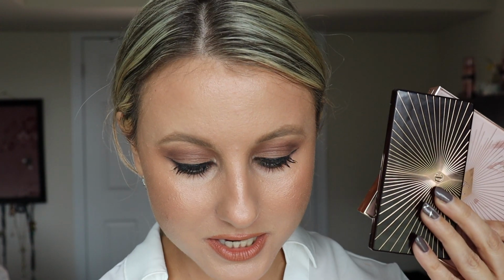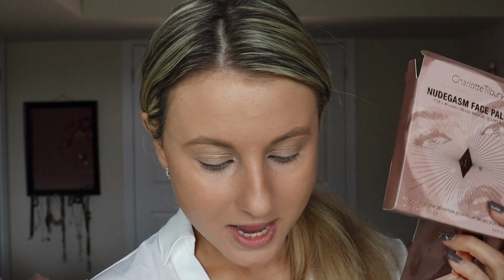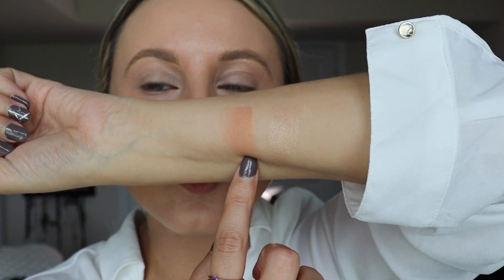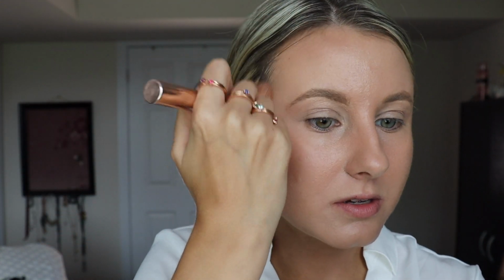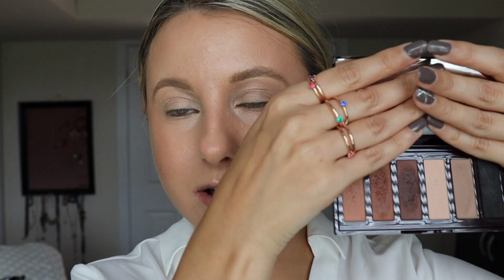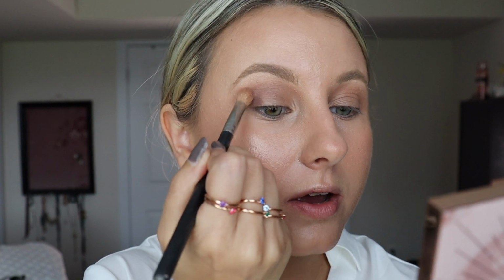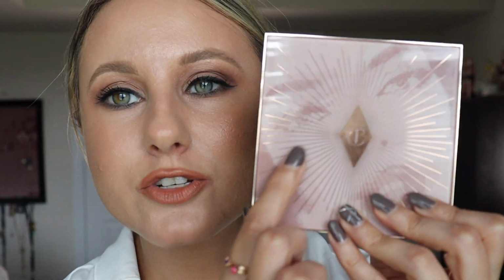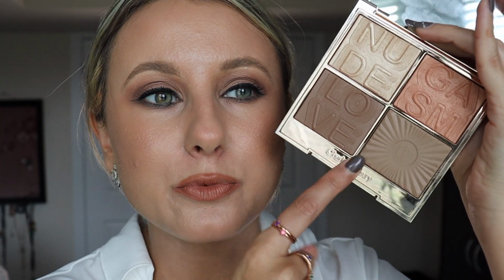NEW CHARLOTTE TILBURY SUPER NUDES COLLECTION REVIEW! NUDEGASM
NEW CHARLOTTE TILBURY SUPER NUDES COLLECTION REVIEW! NUDEGASM PALETTE SUPER NUDES EASY EYE PALETTE

Hi loves! In this video I’m reviewing the new Charlotte Tilbury Super Nudes Super Model Makeup Collection. Is it worth it?
Let’s watch and find out!!

NUDE MAKEUP PALETTE: NUDEGASM

NEW! THE SUPER NUDES
MATTE REVOLUTION - CATWALKING

SUPER NUDES EASY EYE PALETTE

NEW! THE SUPER NUDES DUO LINER

SUPERMODEL BROW KIT
MAKEUP KIT

BEST DEAL SAVE $$$ Customize your
NEW! THE SUPER NUDES MAKEUP LOOK
MAKEUP KIT

NEW! THE SUPER NUDES LIP KIT
LIP KIT

Base Makeup:

HOLLYWOOD FLAWLESS FILTER

Your Skin But Better CC+ Oil-Free Matte with SPF 40

Bye Bye Under Eye™ - Full Coverage Waterproof Anti-Aging Concealer

Superhero™ Mascara - Volumizing & Lengthening Mascara

3. "Liking" the video (Free)
5. Commenting (Free)